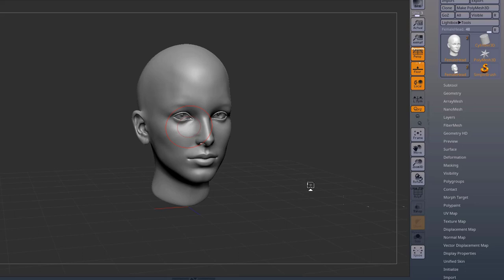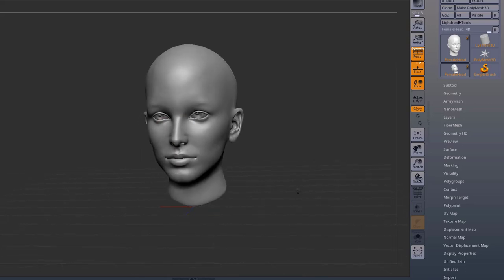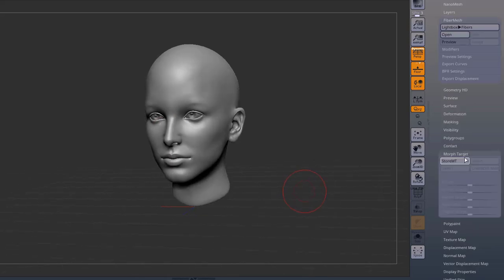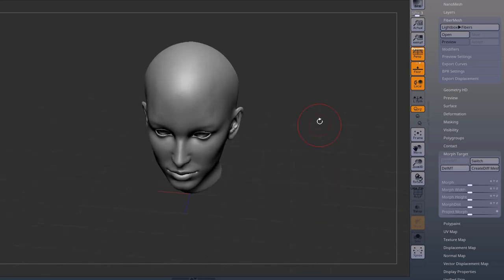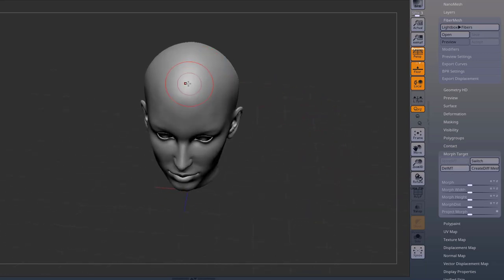Zbrush - Easy Hair with Morph Targets and Fibermesh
In this video we will learn how to use a Morph target in combination with Fibermesh to easily create hair or fur.